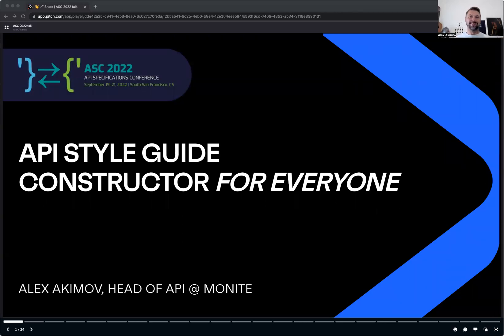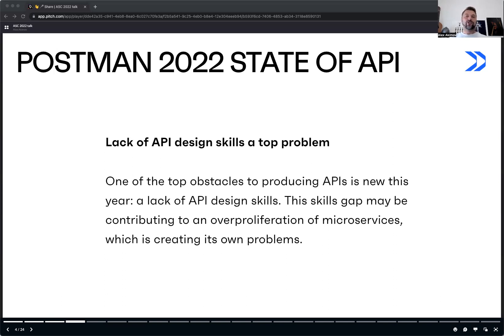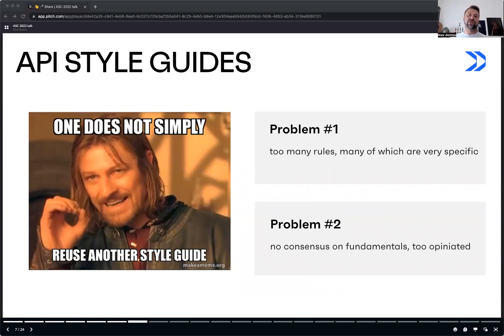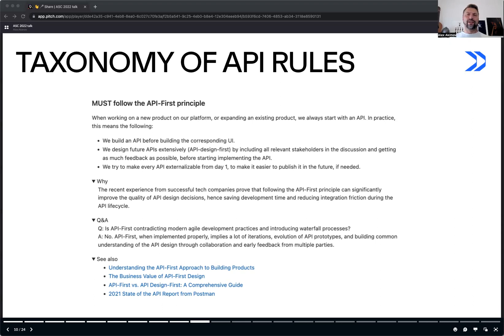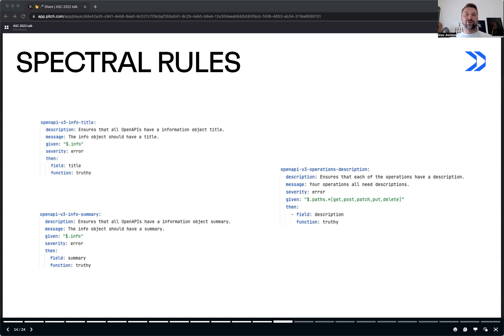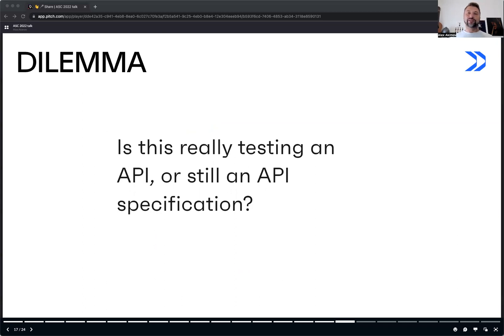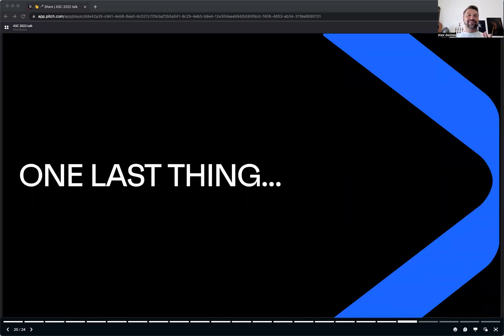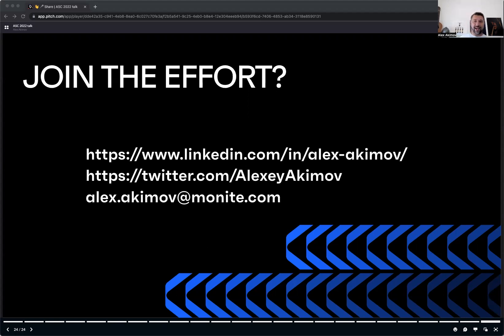API Style Guide Constructor for Everyone - Aleksei Akimov, Monite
Every company is either making their own API style guide or following something shared in the industry. But there is no easy way to bootstrap an API style guide, generate all the Spectral rules and incorporate them into existing API descriptions (e.g. in an OpenAPI or AsyncAPI format). In this talk I want to share my experience with building and automating API style guides, quick wins and common painpoints; and invite the API community to collaborate together on creating a visual constructor for API style guides and unified ways of referring to API styles from popular API specifications.

I believe this should greatly improve interoperability of APIs and make it easier for developers to learn about API behaviors directly from API specifications.